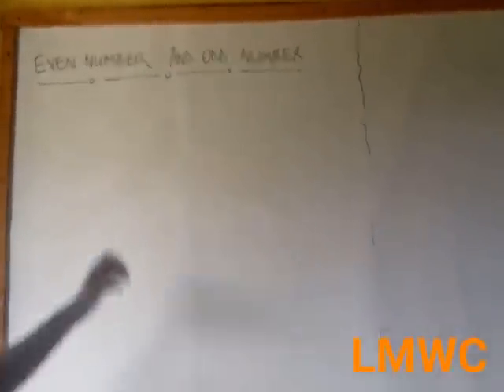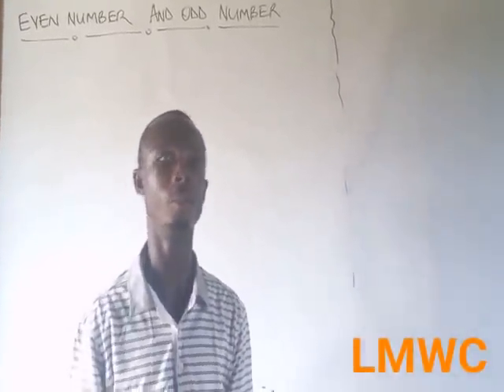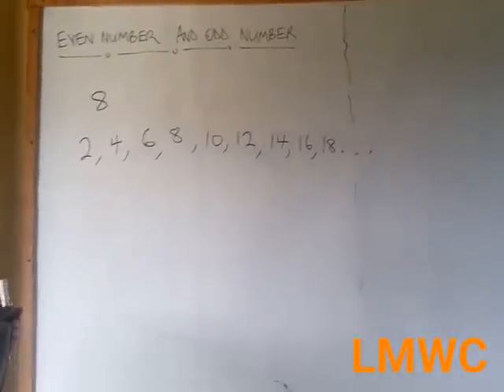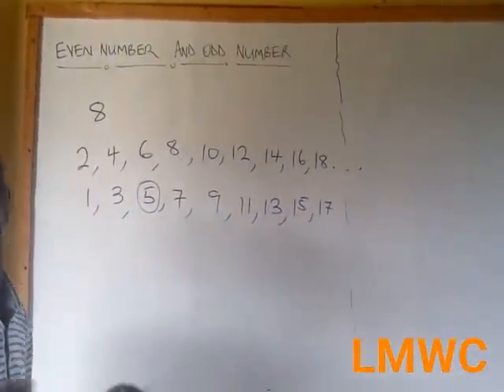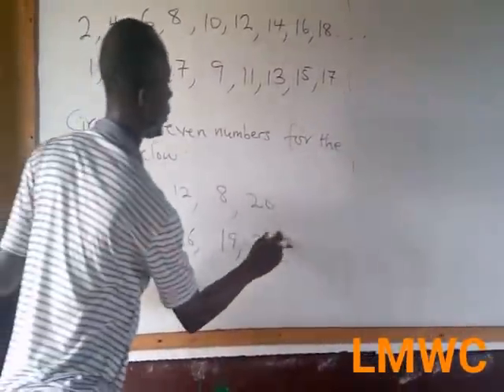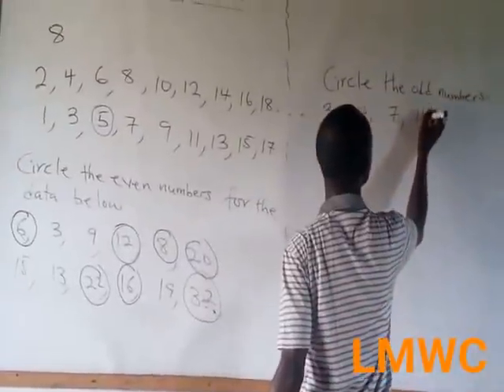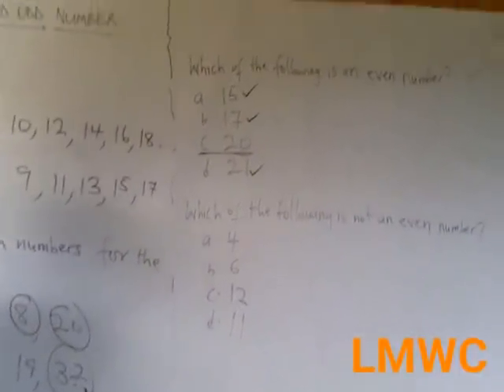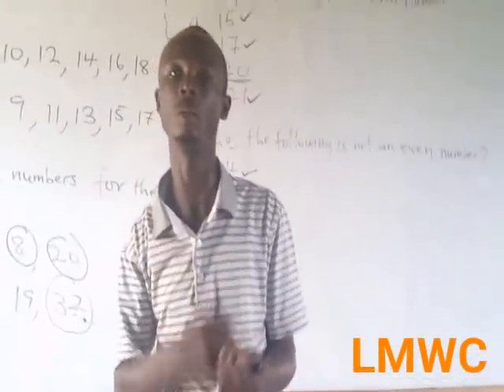LEARN EVEN NUMBERS AND ODD NUMBERS IN LESS THAN 6 MINS.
Maths Tutor: Castro